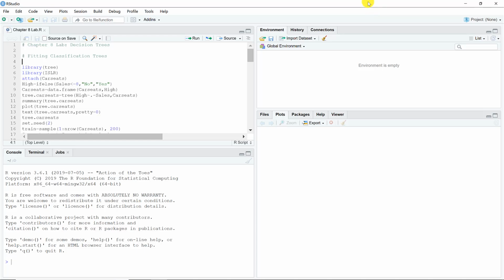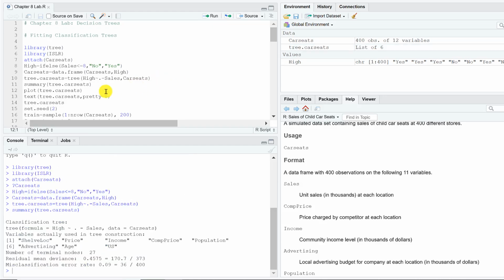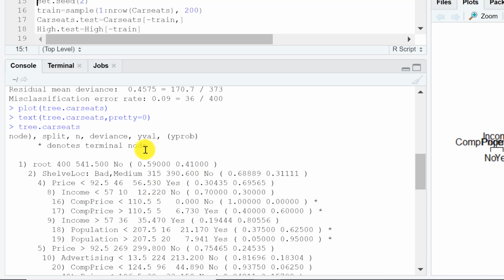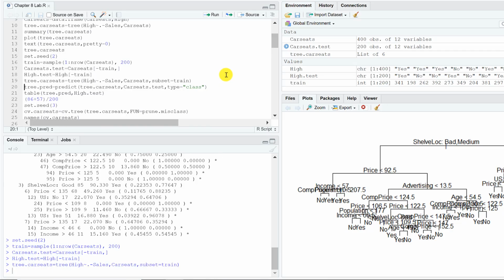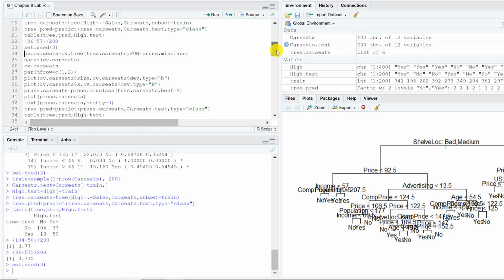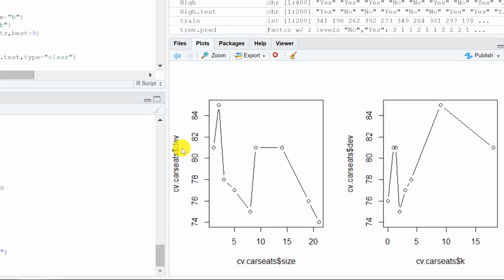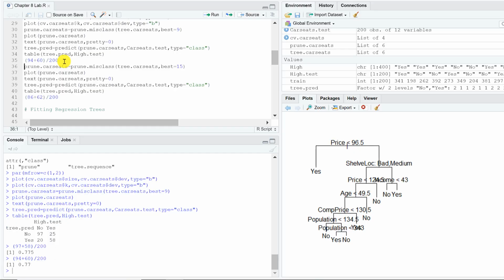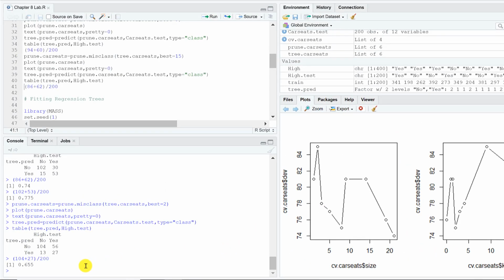Classification and Regression Trees Lab